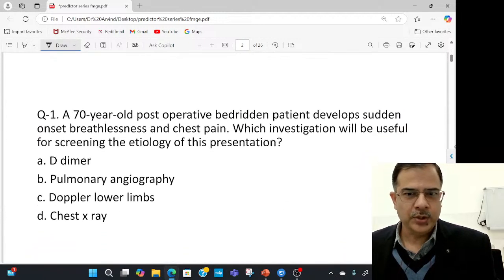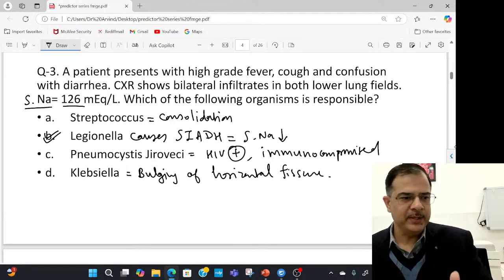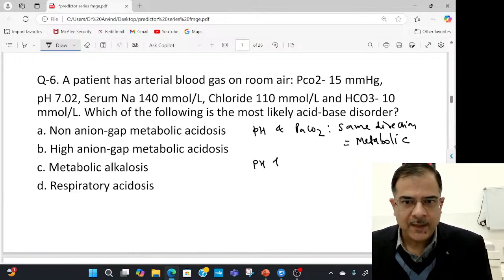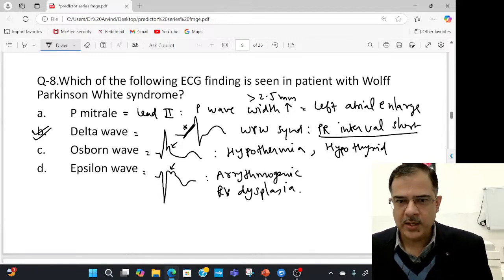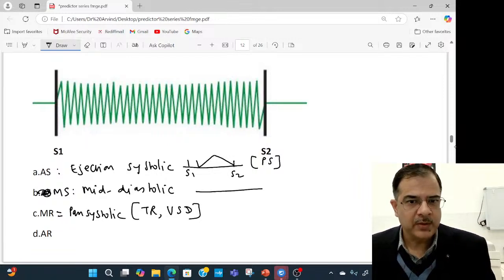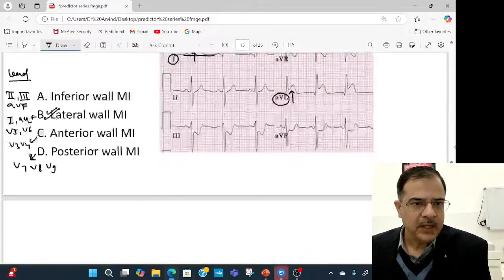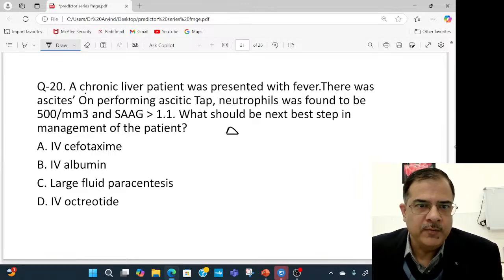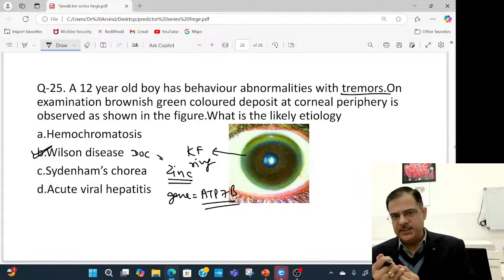FMGE Predictor series || Medicine by Dr. Arvind Kumar